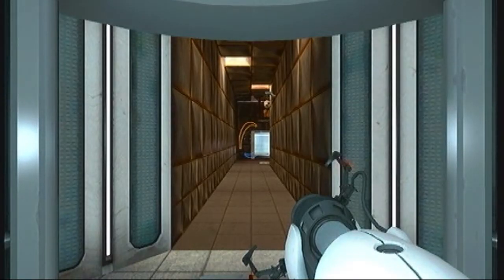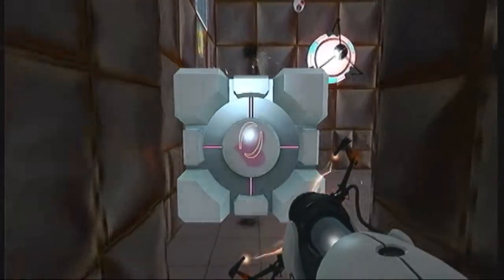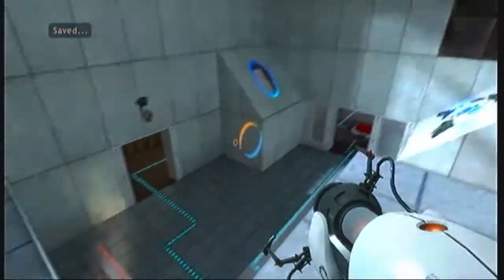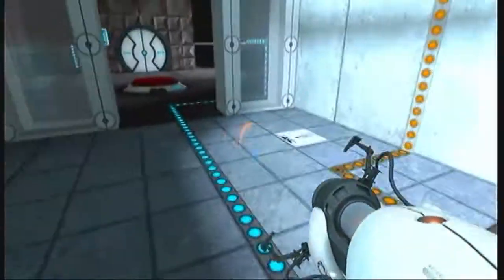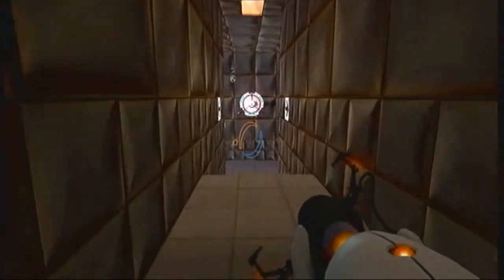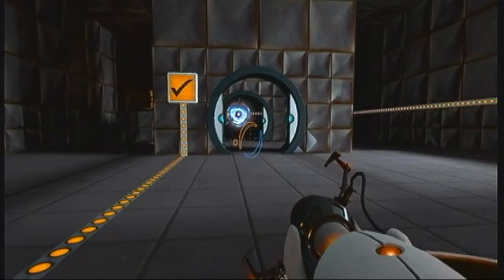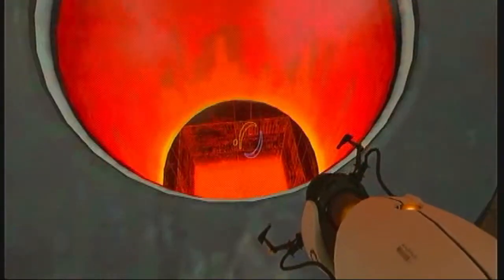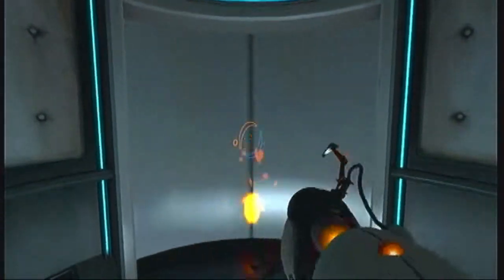Lets Play Portal Walkthrough w/ Commentary Test Chamber 17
My walkthrough of Portal. This is my first commentary. Portal 2 is coming out soon so I figured I would make a Portal walkthrough.